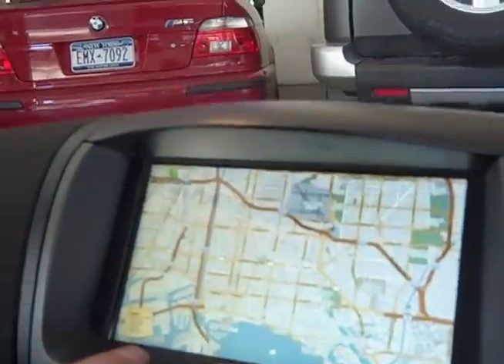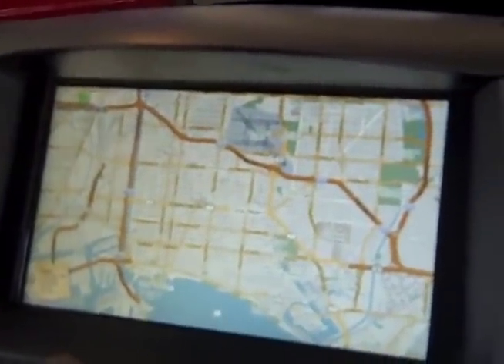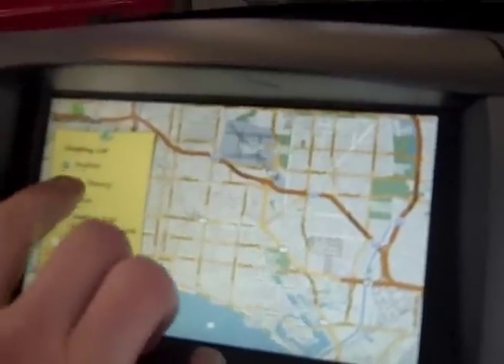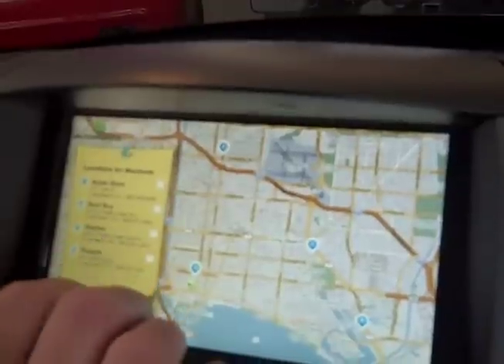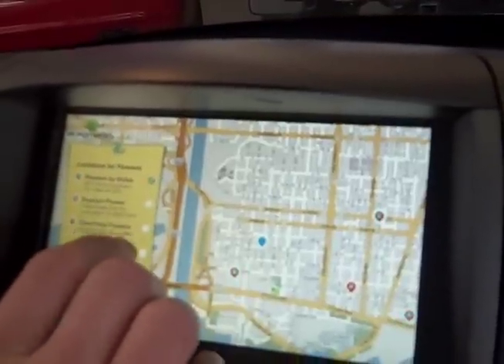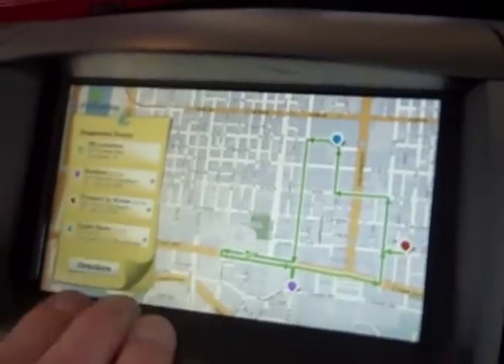Aptera: Car of the Near Future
Wired.com takes a ride in a futuristic electric 2 seater, the Aptera.